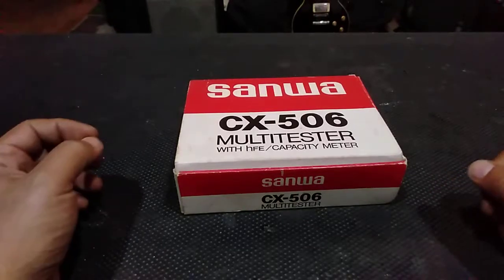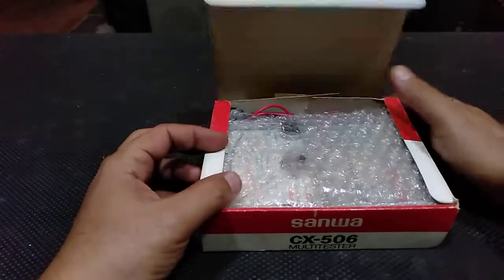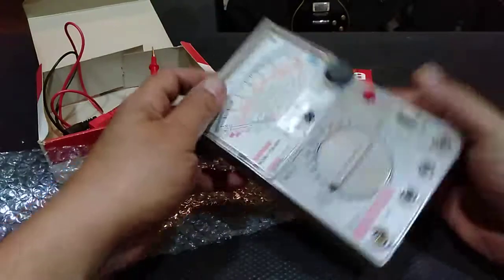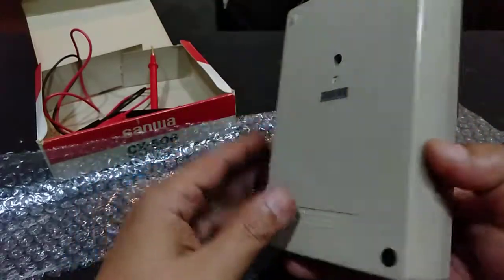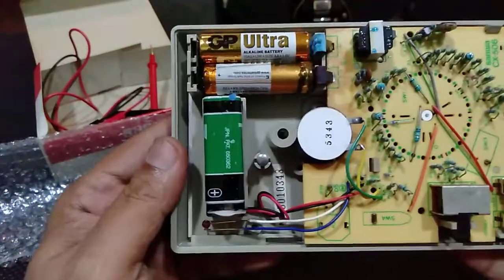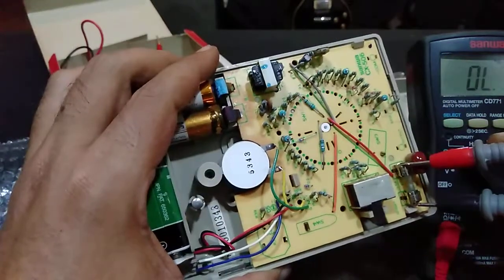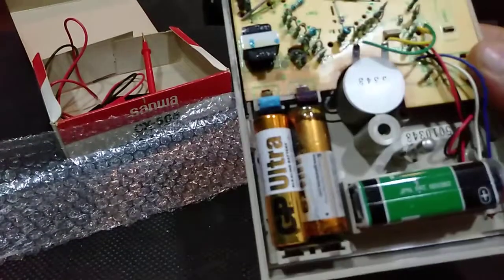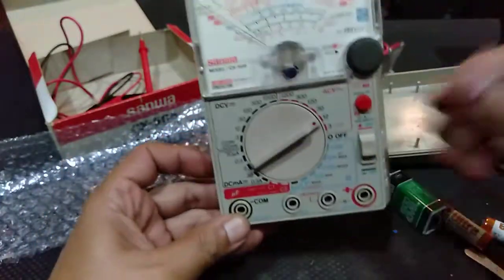Sanwa CX-506 part I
An overview of a used Sanwa CX-506 recently bought online. Exterior and interior check.